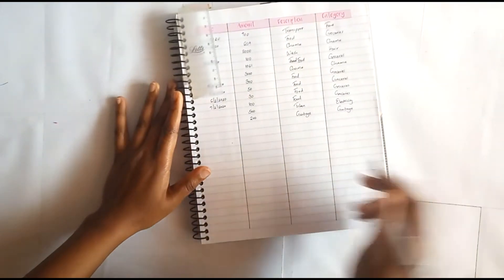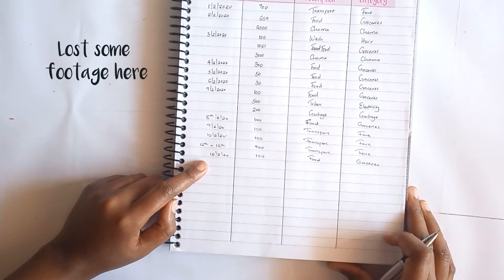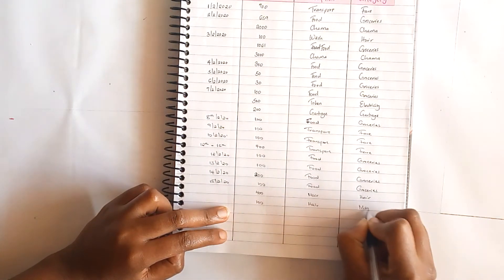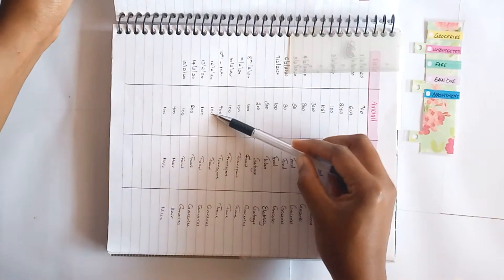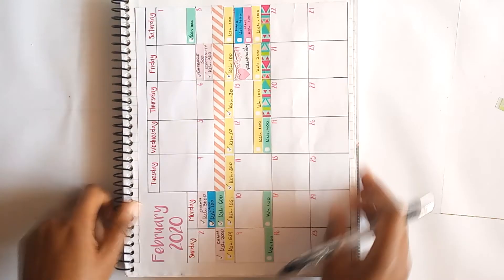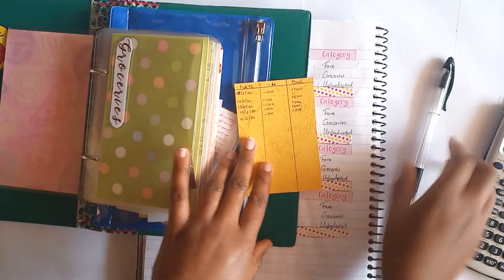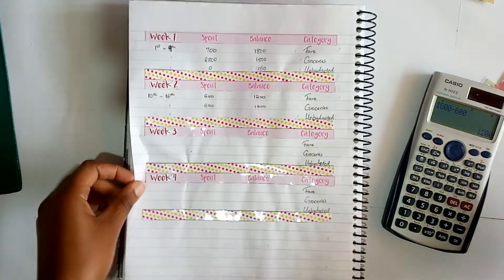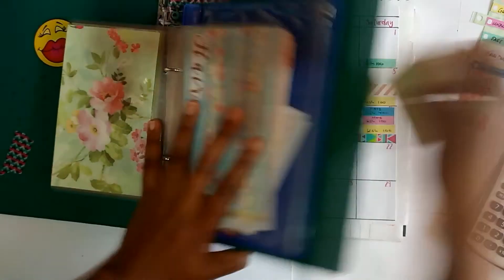Week 2 Check In Using NEW Cash Envelopes | Budget With Me - Feb 2020 Budget | Expense Tracker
Hey guys! Today I am sharing my check in for week two of February using my new cash envelopes which I love and a video will be up on Friday showing you how I made them. Thanks for your support and I will see you in my next one!

XO Idah